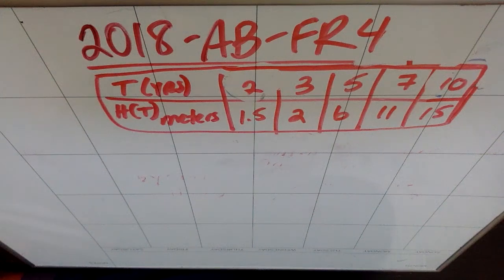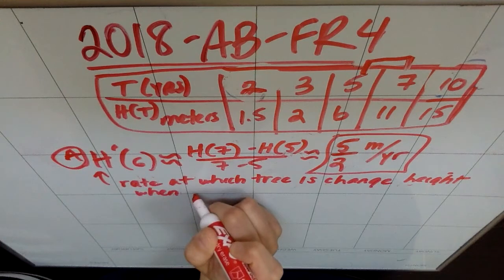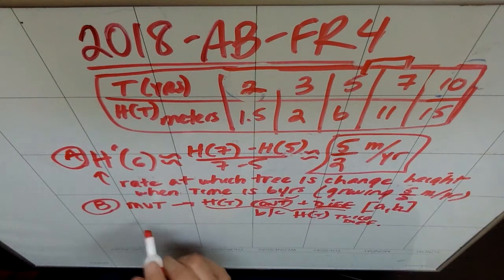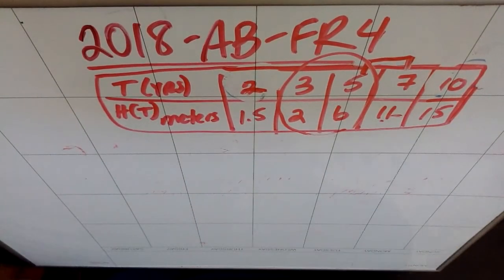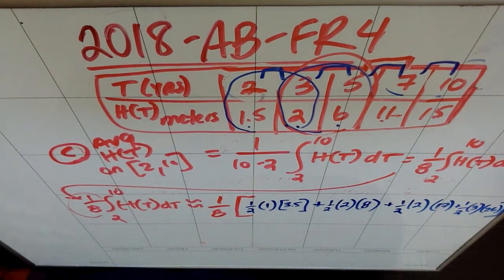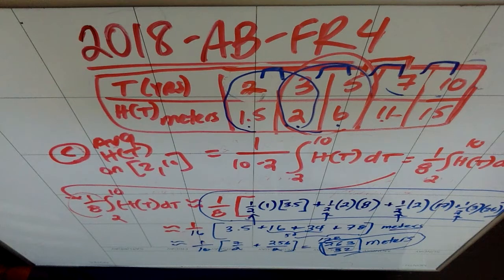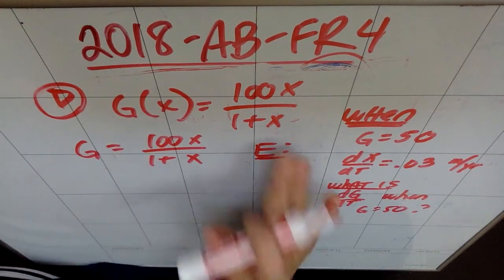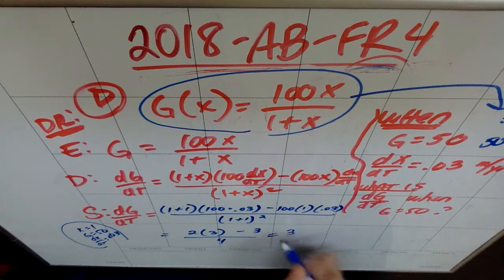AP Review: 2018 AB/BC FR4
AP Review: 2018 AB/BC Free-Response 4 (It is BC also even though I didn't write that on top of the white board in the video.)